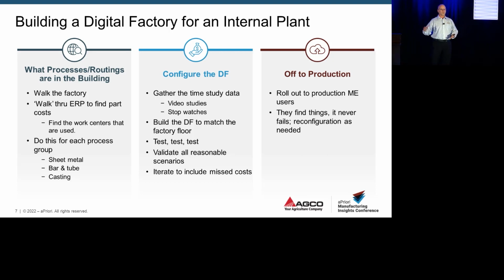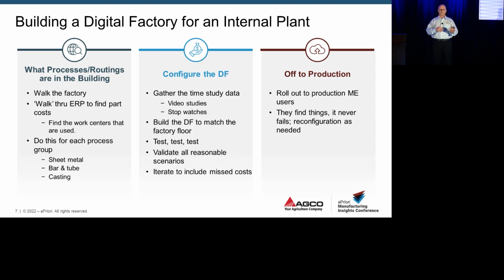AGCO: Creating an Internal Digital Factory with aPriori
Learn step-by-step how to build a digital factory for an internal plant from aPriori super-users AGCO. In this mini clip, you’ll get insight into how AGCO was able to build an internal digital factory that covers everything from processes and routings, configurations, and production.